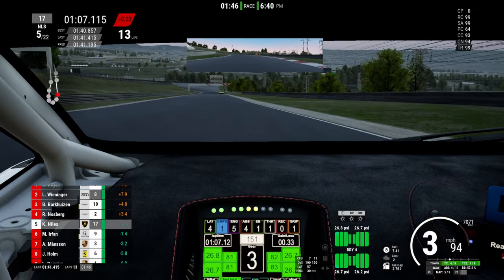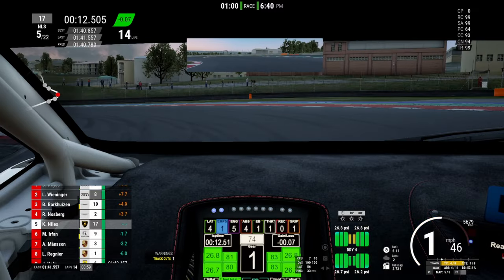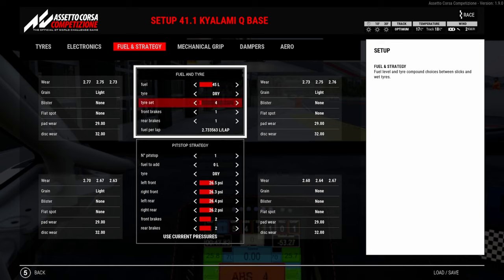My First Race on the Assetto Corsa Competizione 1.9 UPDATE